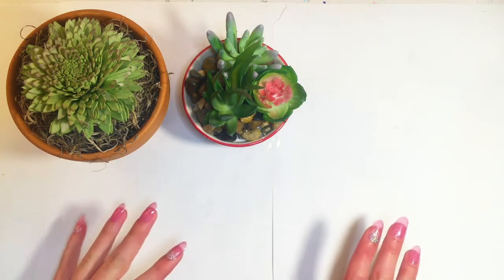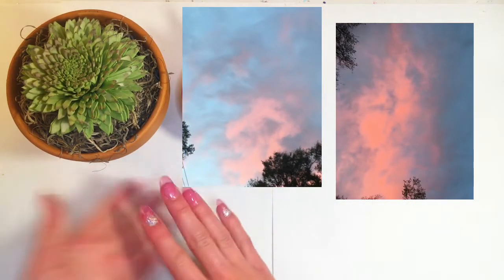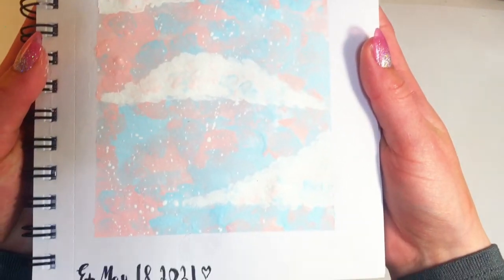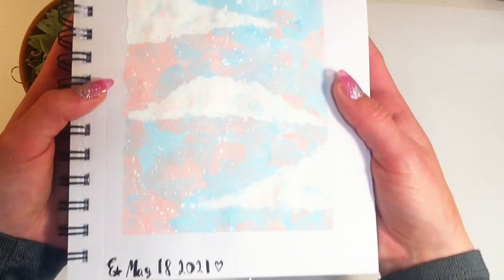Cotton Candy Sky Painting | paint with me | Artistically Emma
Hi everyone!
In this video I painted a cotton candy sky.
There is a little story behind this painting so we were out walking a couple month's ago and the sky looked BEAUTIFUL (like cotton candy) and I thought it would be cool to try to paint it so I have been wanting to make this video for a long time!!!

All of your support really means A LOT to me!😘😁💖💖💜💜
We do own all of the music in this video. My brother made it so thank you so much to him!

My goals for 2021
2. Get better at art
3. continue painting
4. Make a video at lest once a week
That is all I can think of but there might be more!

Do you want to become a part of my ArtsySquad​​​​​​​
Just follow these rules down below

Hi everyone! My channel is devoted to fun and creativity. On this CHANNEL you will find lots of crafty, Slime Challenges videos!. Also you can comment on the DISCUSSION page! All of my videos and content is kid friendly!